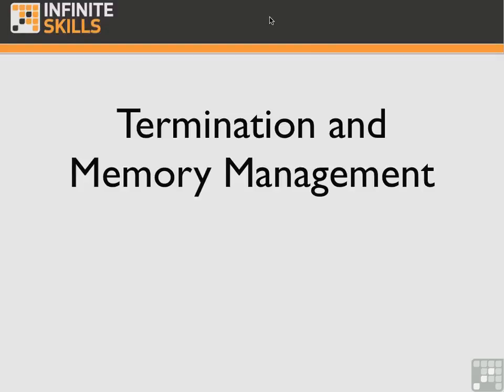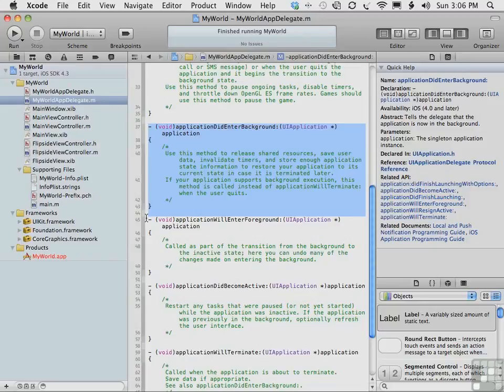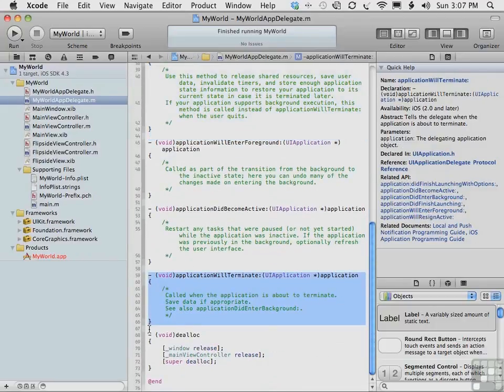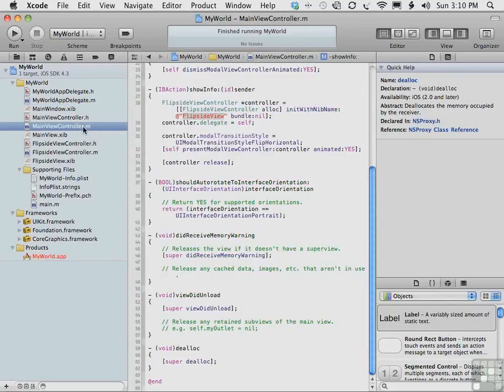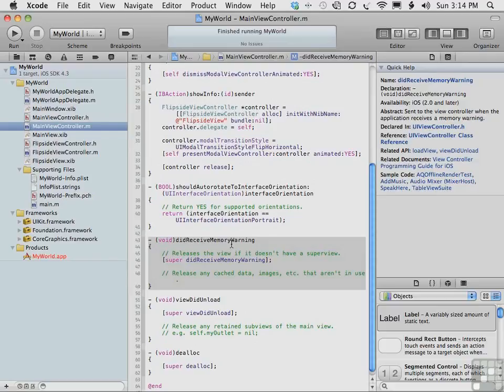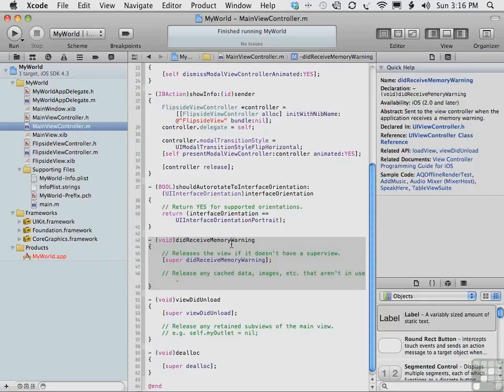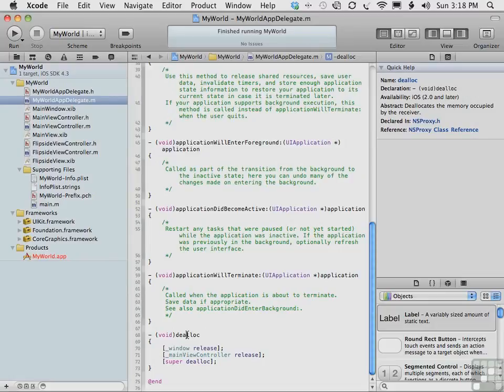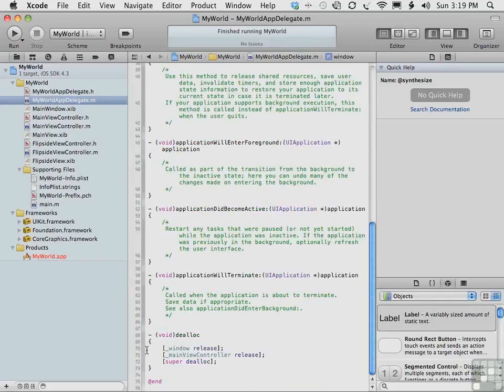0804 Termination And Memory Management